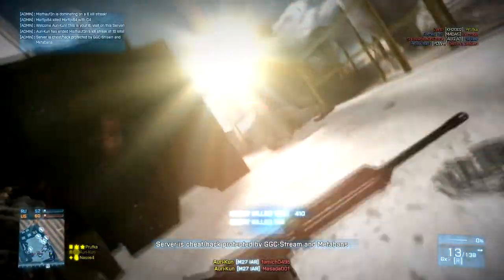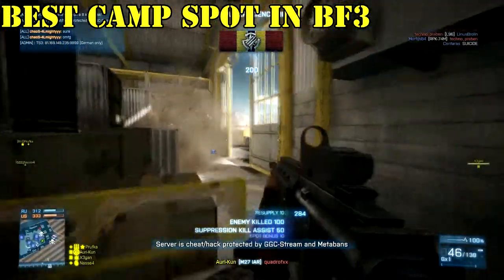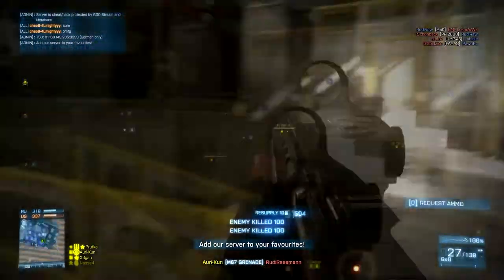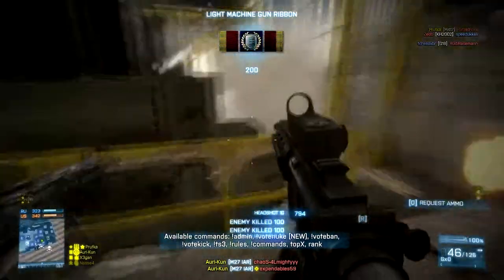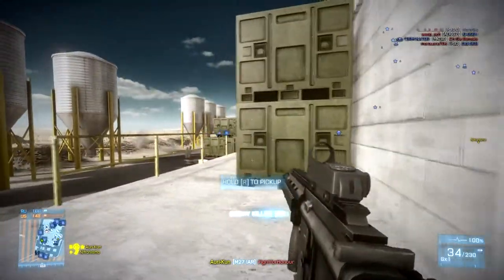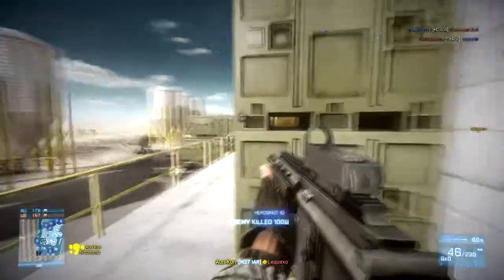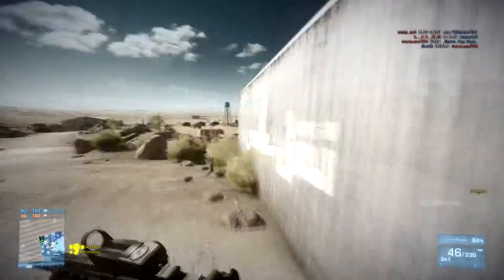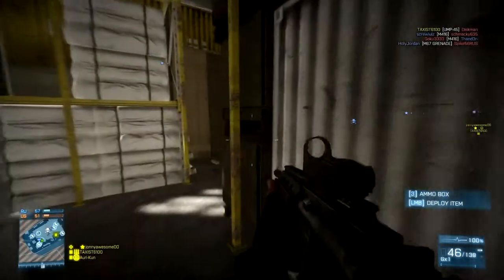Battlefield 4 - Squad Perks Idea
Share the video if you enjoyed watching, it helps out and makes me happy :D